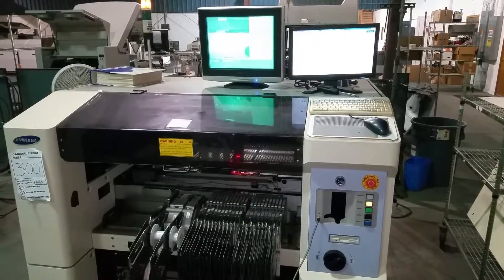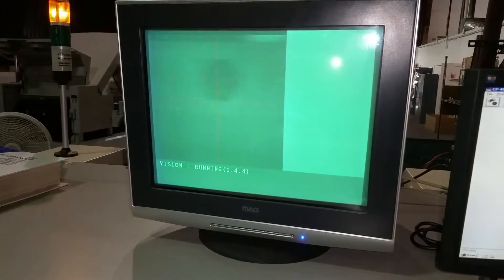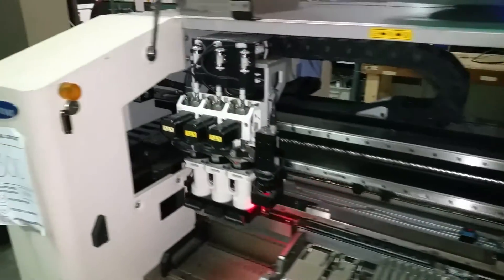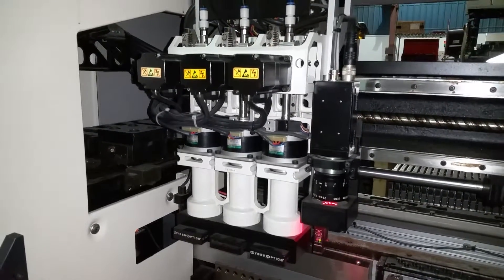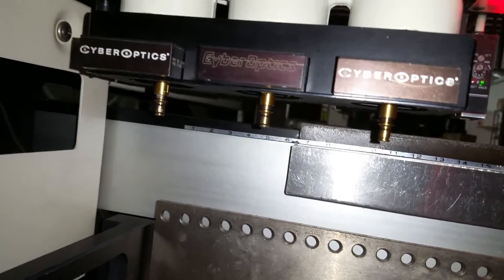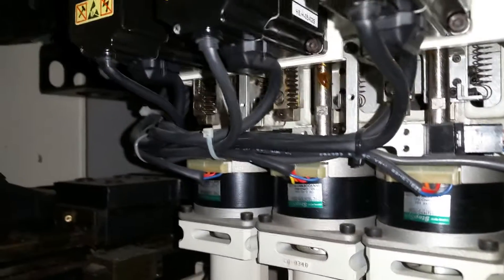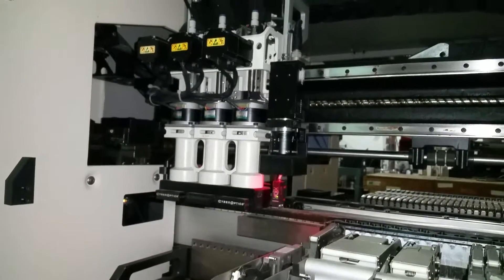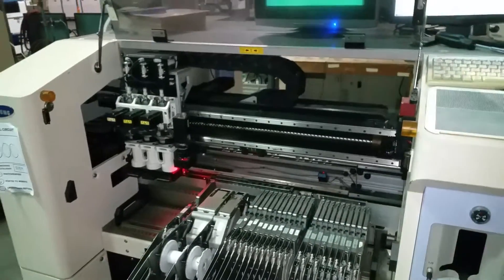Samsing CP40CV Demo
Used SAMSUNG CP40CV Placement Machine for Sale.  For more information on this used pick and place as well as other used equipment, contact Cardinal Circuit.

CP40C Pick & Place Machine Features & Benefits

Manufacturer:   Samsung
Model:   CP40C
D.O.M.:   2000
Reference No.:   300

Specifications:
-Tray Changer (model FW20S)
-3 Multi-functional heads each equipped with CyberOptics laser alignment system
-Non-contact Laser auto centering uses CyberOptics
-13,800 CPH
-Upward Vision Camera for fine pitch components
-20 Pocket Auto Nozzle Changer
-Windows-based GUI operating system
-Component range: 0201 to Sq 35 mm
-Board size range: 50mm x 30mm to 460mm x 400mm
-Feeder slots: 104 (8 mm)
-HOURS: 17,413